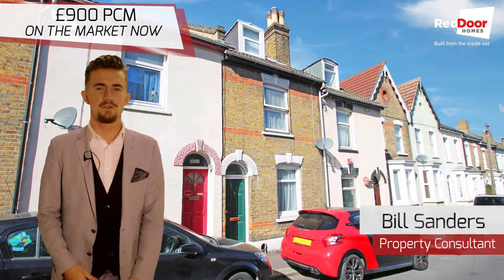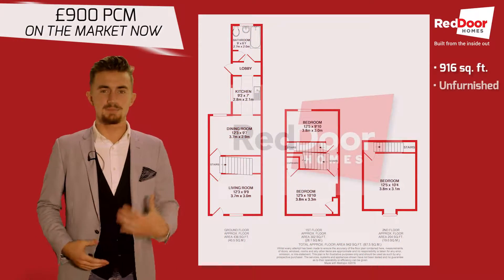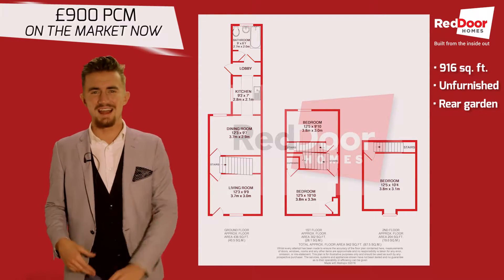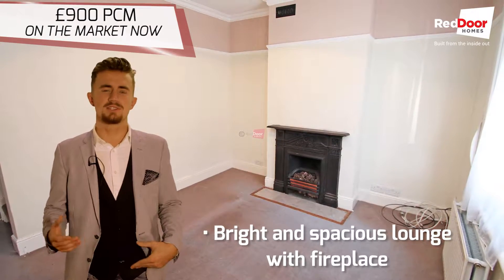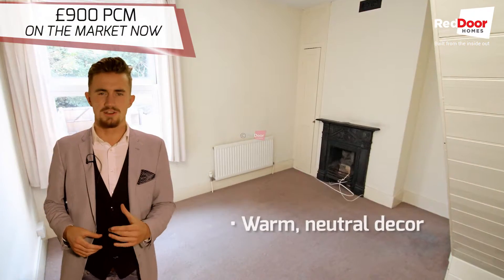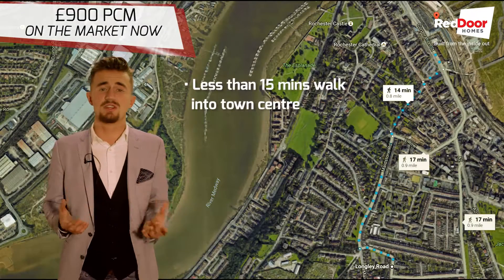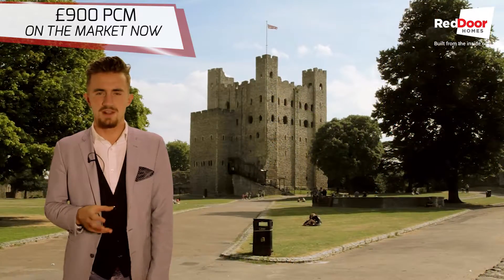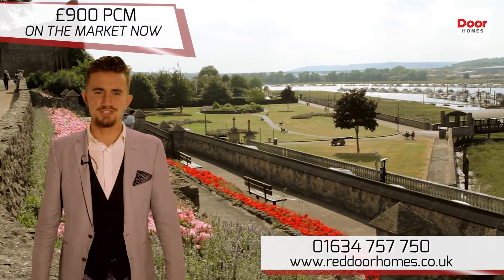Property to let, Longley Road, Rochester - RedDoor Homes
Bill at RedDoor Homes presents this fantastic 3 bedroom home available now in Rochester. Minutes walk from the Town centre and Train station, which will take you into London in less than a hour. Split over 3 levels this property has 3 double bedrooms, a rear garden and neutral decoration throughout. Homes like this in Rochester never stay on the market for long so call into the office today and book your internal appointment now!